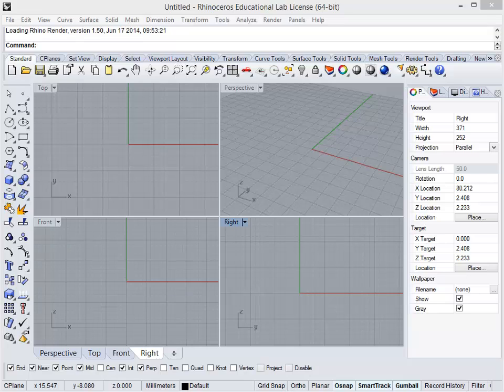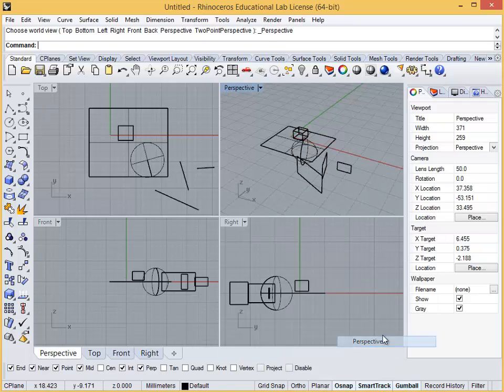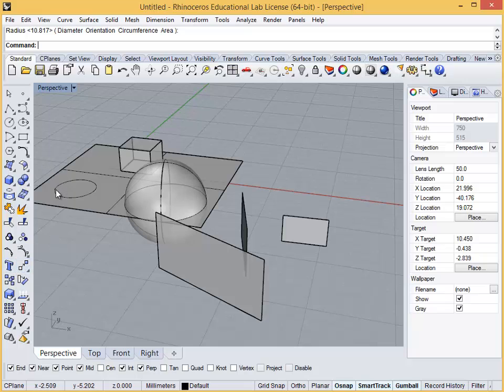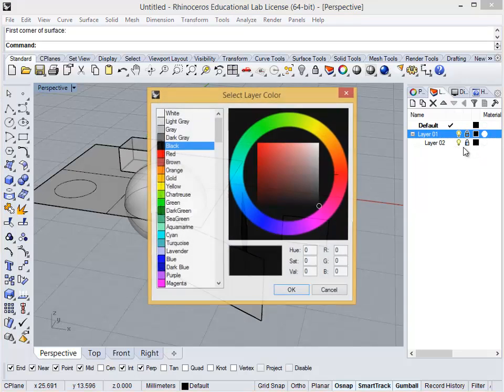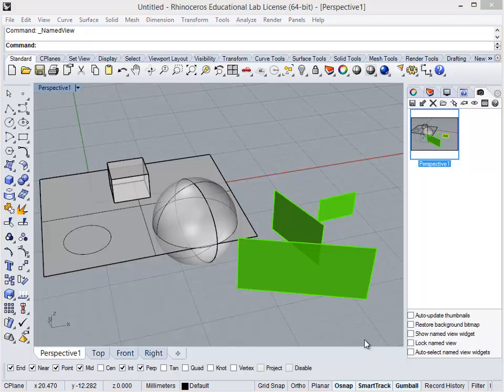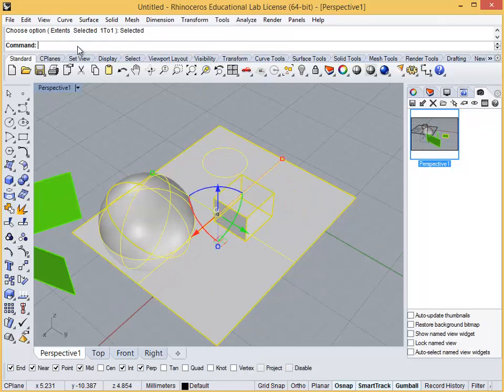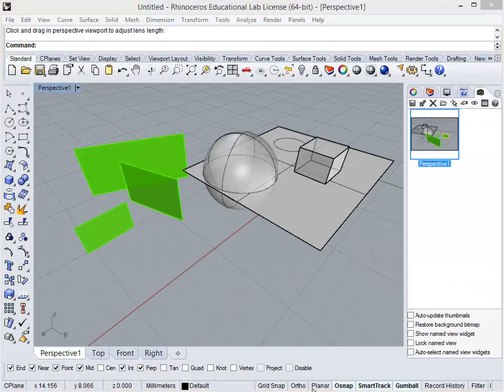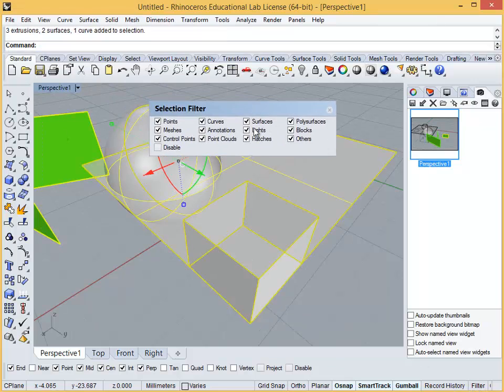Rhino 5: Basic Interface & Navigation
ARCH 1040
Introduction to the Interface & Navigation tools